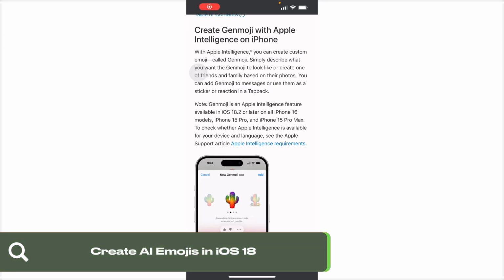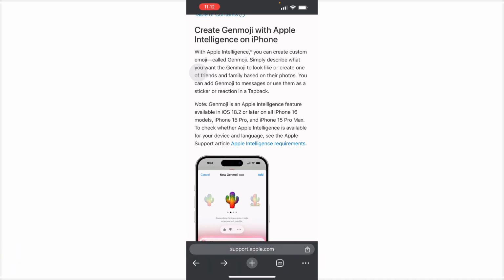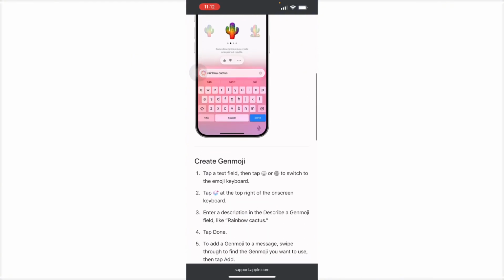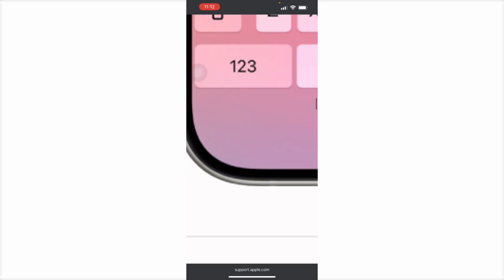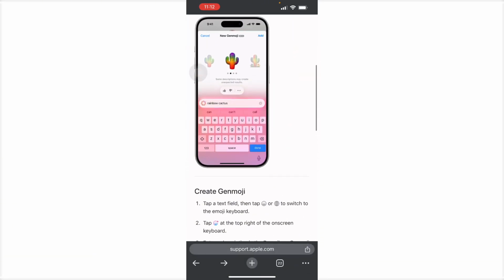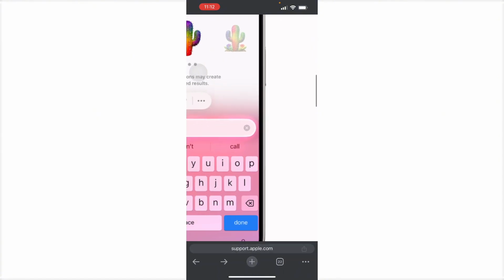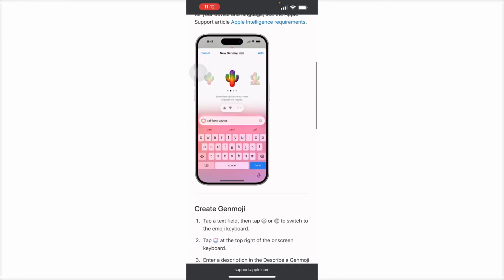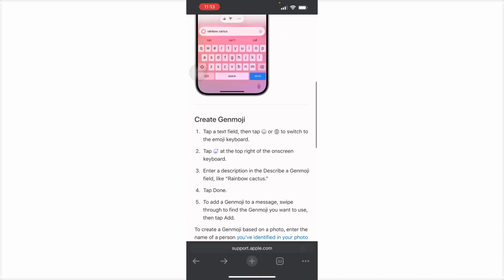Create AI Emojis in iOS 18 | Genmoji Tutorial (2025) 🧠✨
👉In this tutorial, we will show you how to make AI emojis in iOS 18 using Genmoji. 🤖🎨 Learn how to create custom emojis with Genmoji and add a personal touch to your messages!